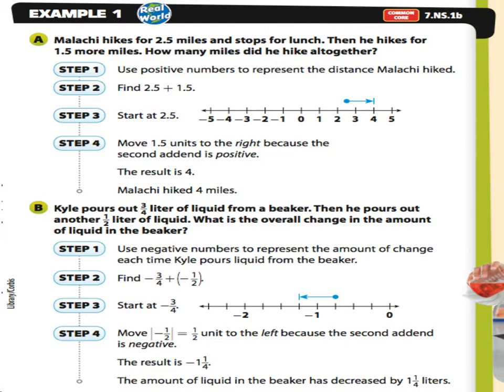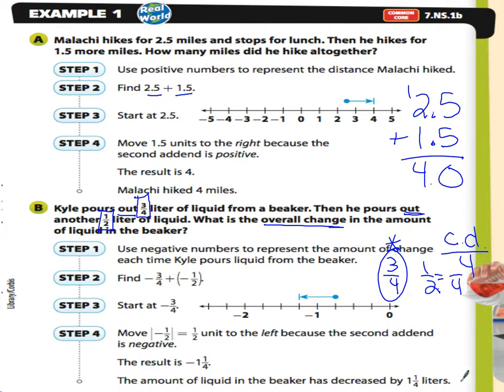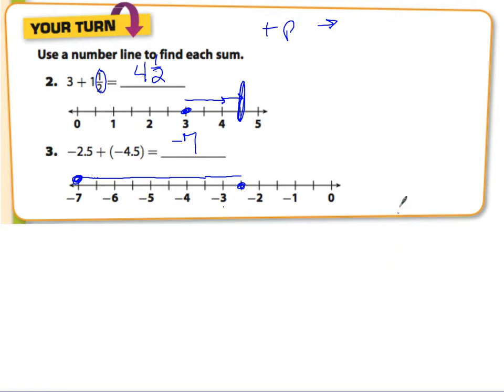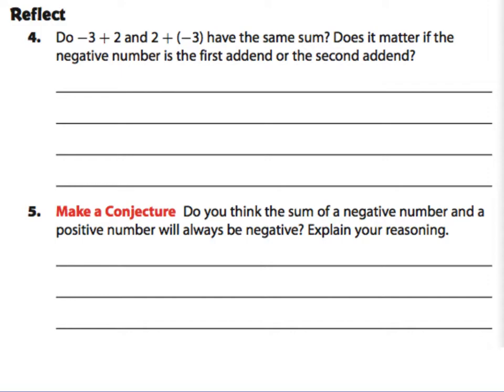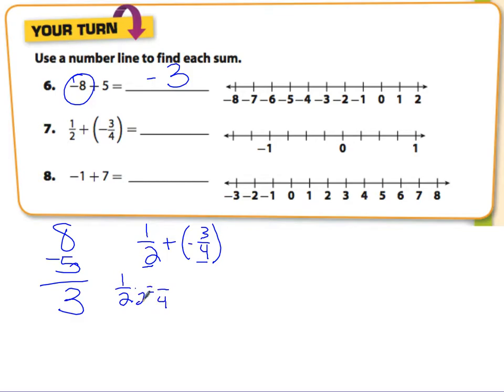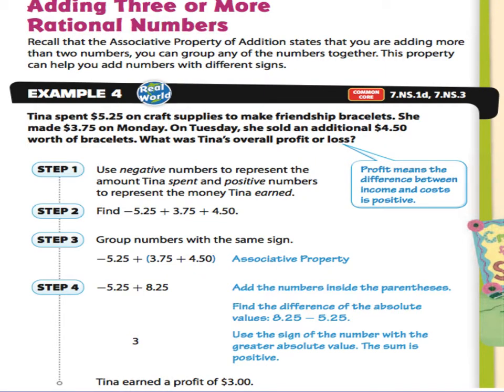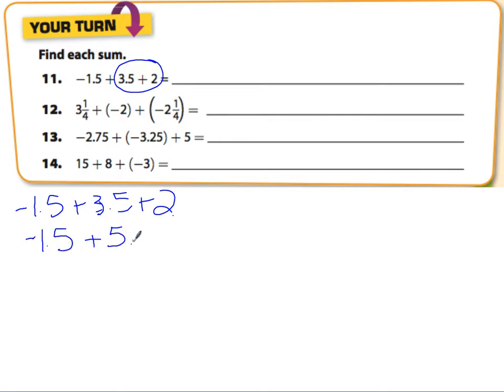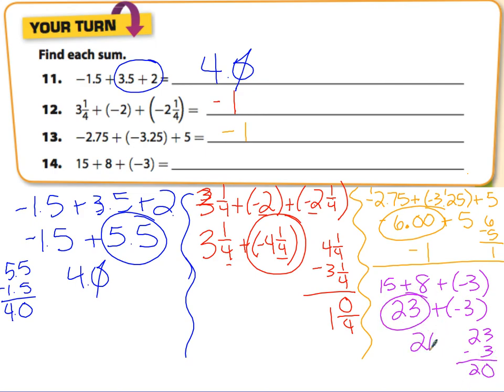G7 3.2 Adding Rational Numbers